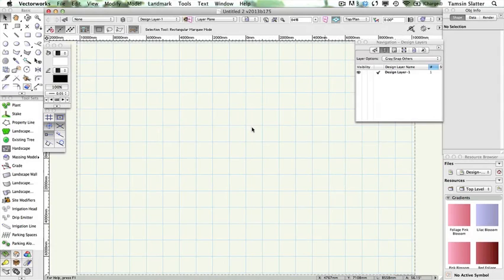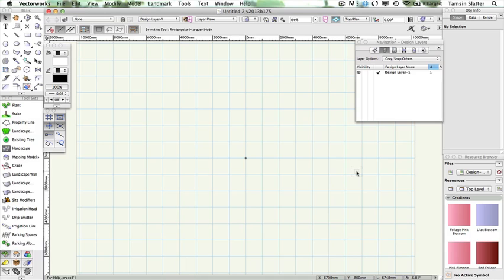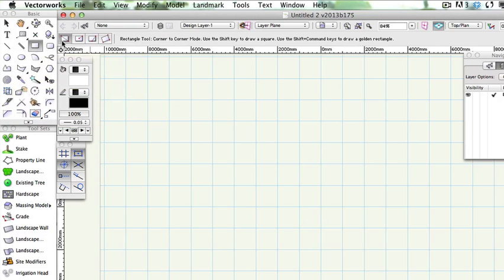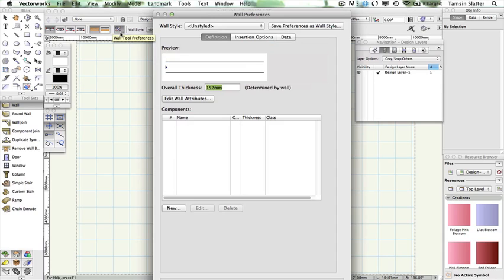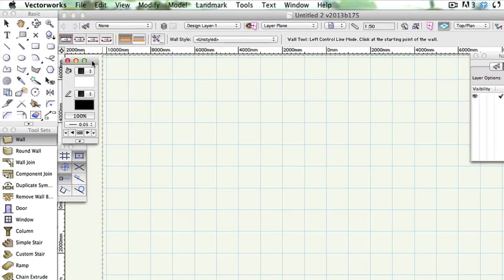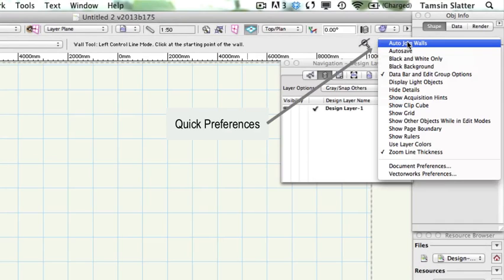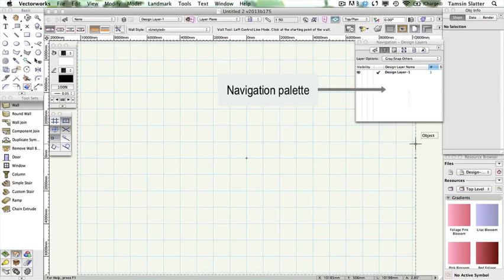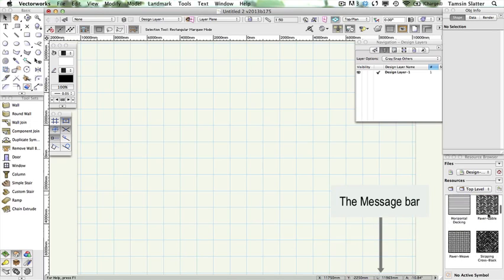Vectorworks Landmark 2014: Navigate the Landmark Workspace - 01